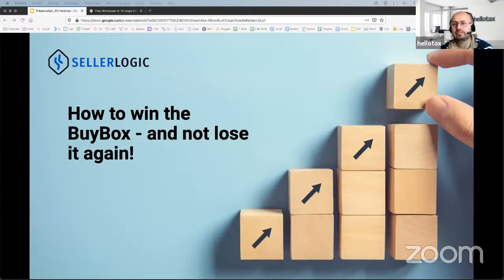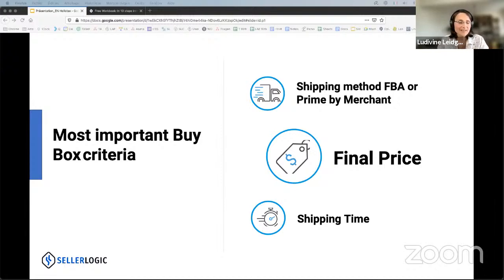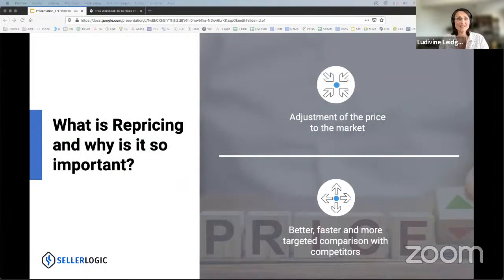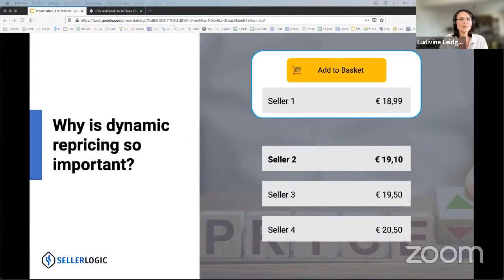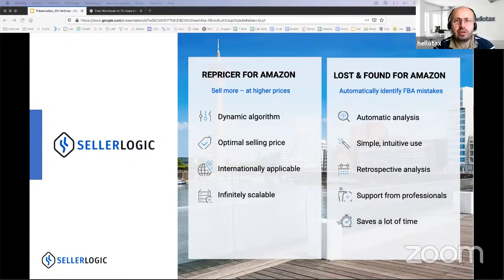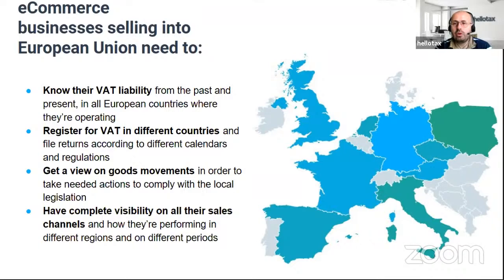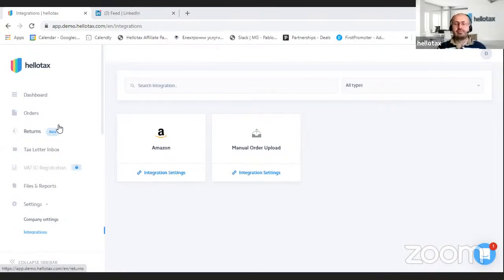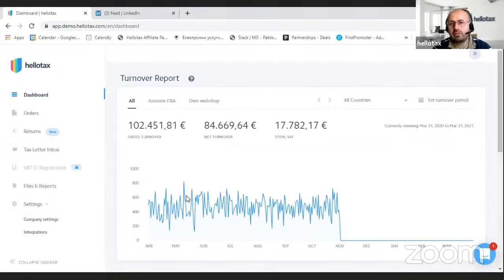How to win the Buy Box - and not lose it again!